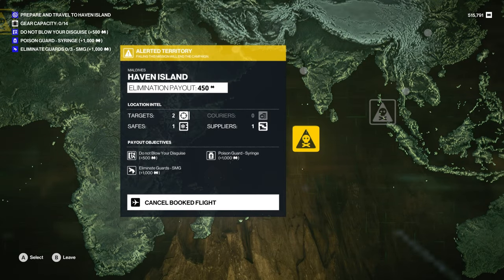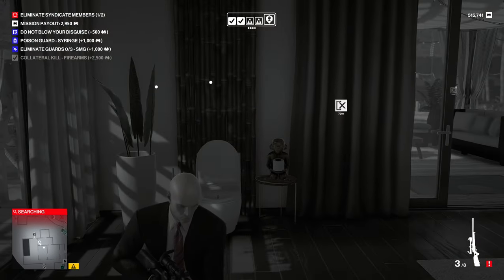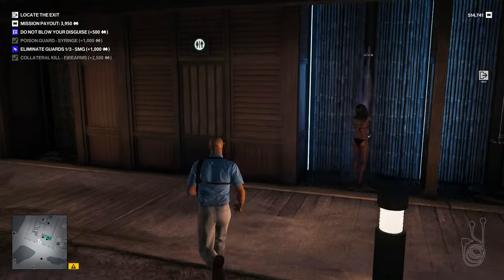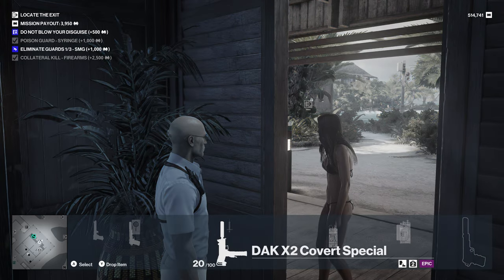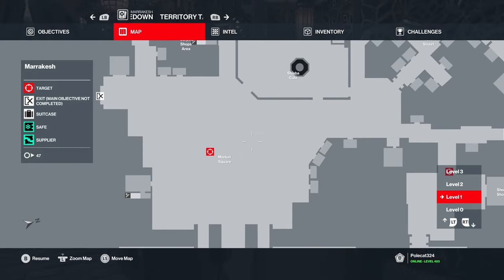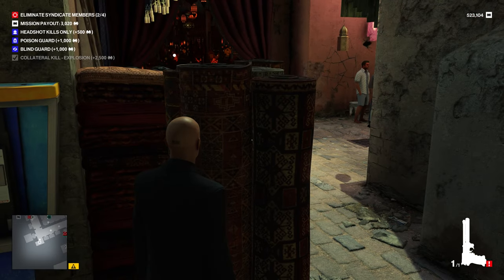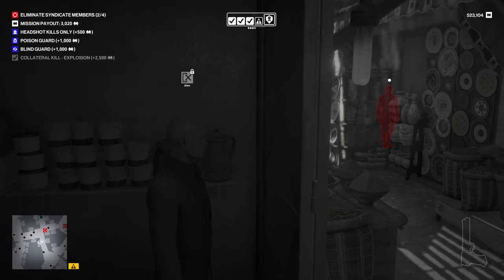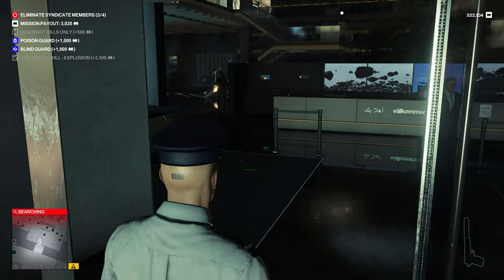Puff Puff Flash | HITMAN Freelancer | Ep.48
47 cuts another close one this time in Haven Islands and Marrakesh when he jumps over a fence and  hides in a trash can only to be seen in the process which leads to him being shot at by several military guards...